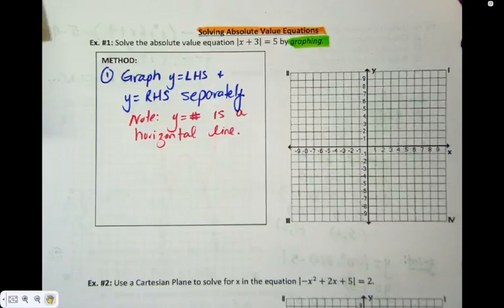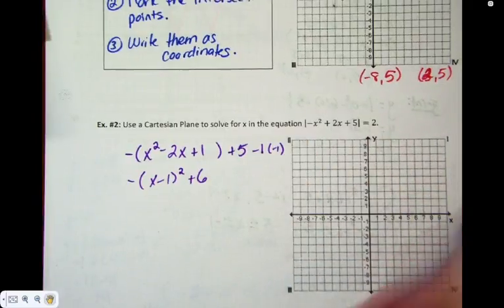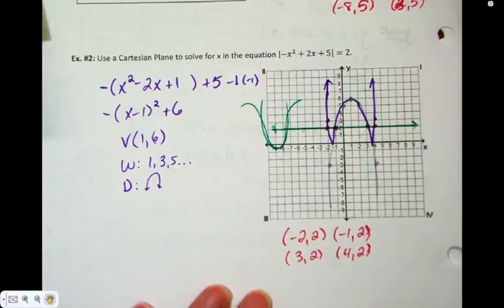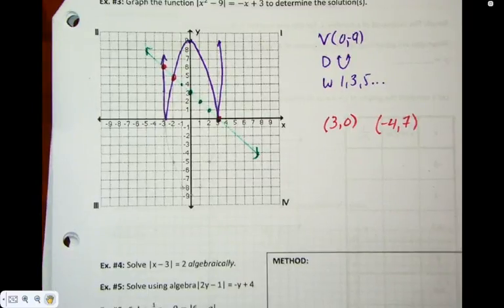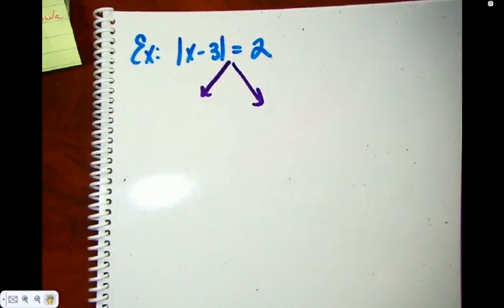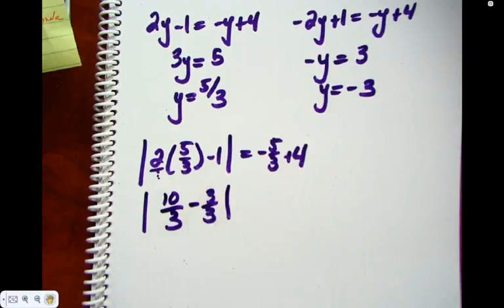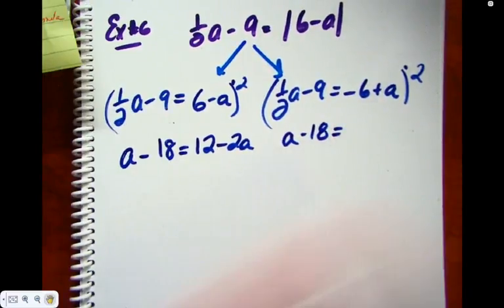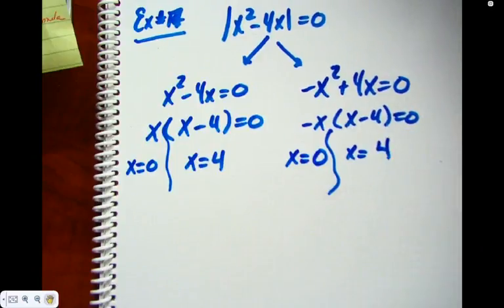MA30SP June 6 2016 Solve abs equations